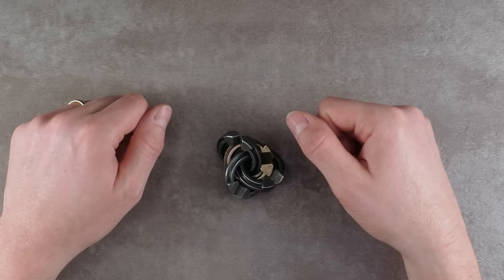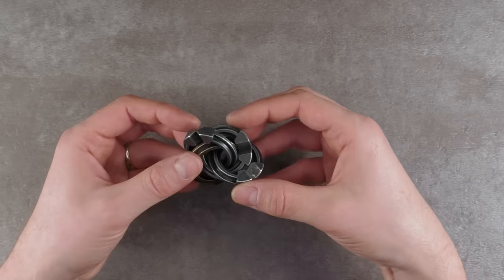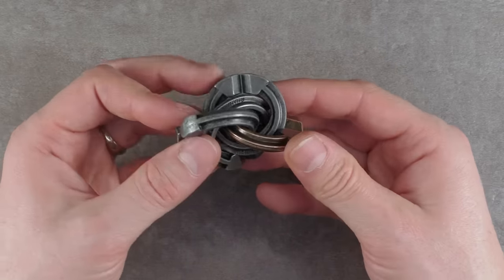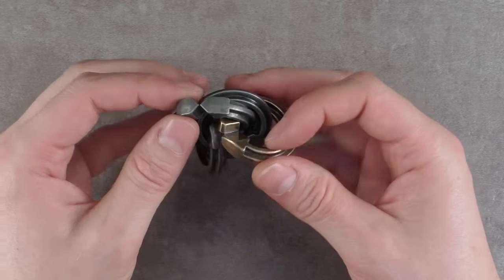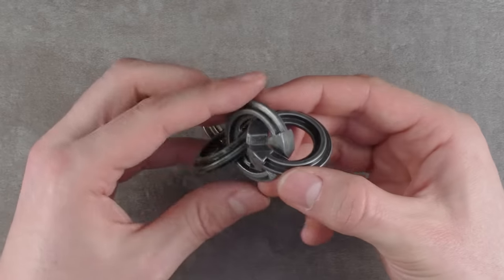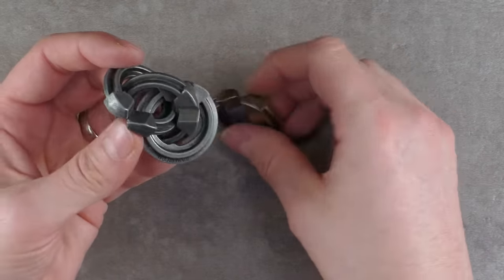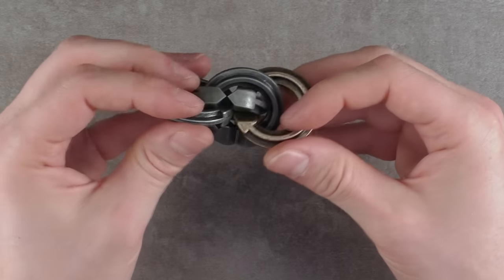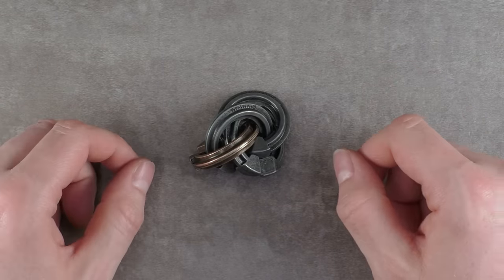The Challenging Cyclone Puzzle - Solved and Explained!!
All Hanayama Cast Puzzles in one place:

The puzzle shown in this video is available here:
Cast Cyclone: